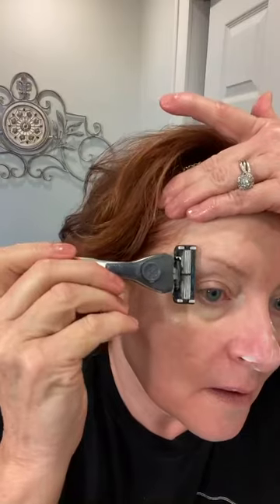FARMASI - GIRL, SHAVE YOUR FACE! Hydro and Pure Rose Products for the PERFECT morning routine!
I hope you enjoy this Tutorial and the laughs of me being totally REAL with you today!

You can find me in FB:
Personal Page: FB.me/FindMartyPerry

Business Page: Cooking and Makeup LIVES
FB.me/FindMartyHere

Marty